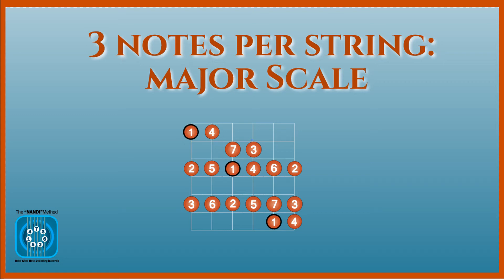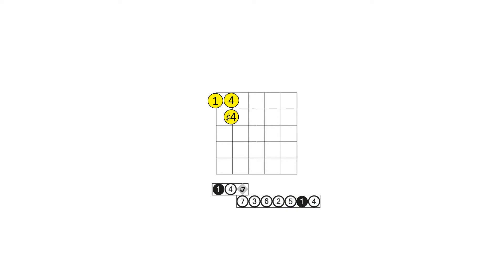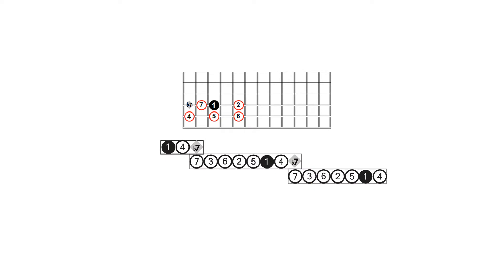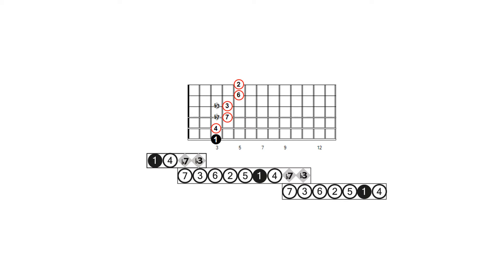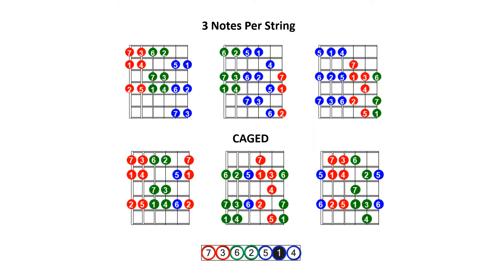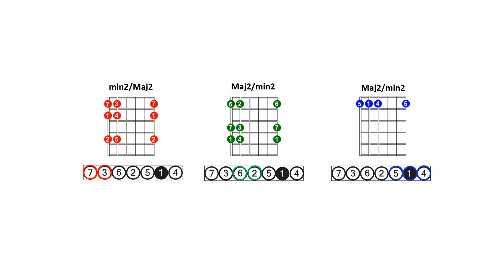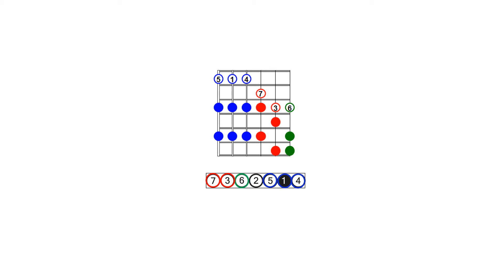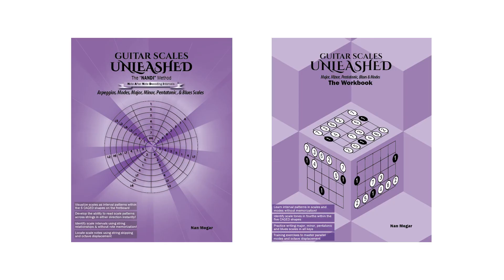How to Visually Memorize 3 Notes Per String in Major Scales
Finally! A simple hack to visualize the intervals in the 3 notes per string scale system without memorizing shapes!
Side by side comparison of the interval patterns in the CAGED and the 3NPS systems.